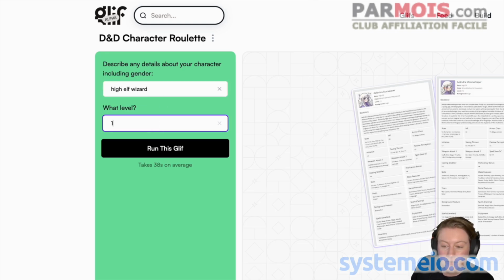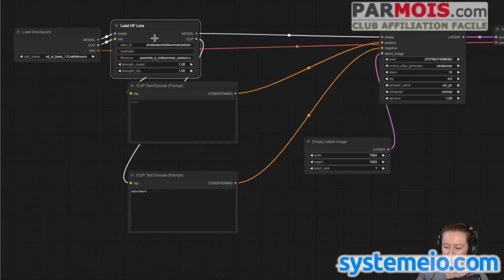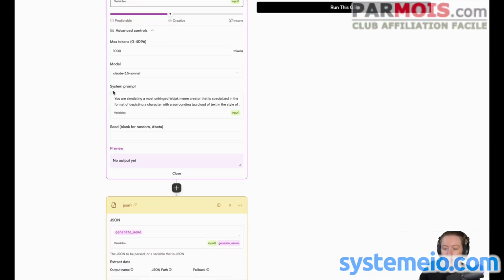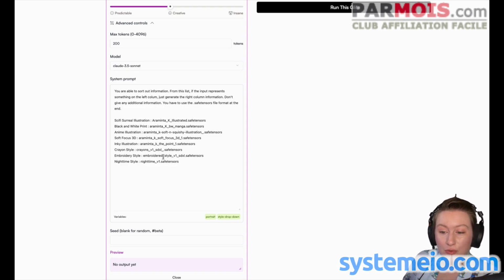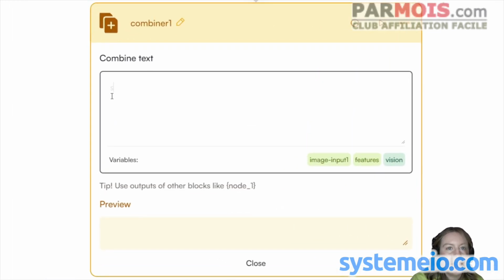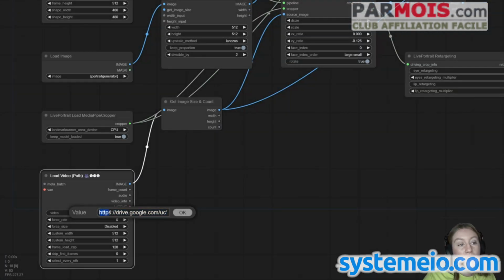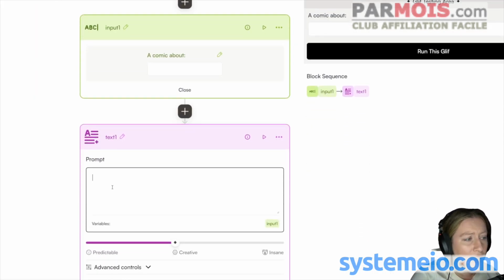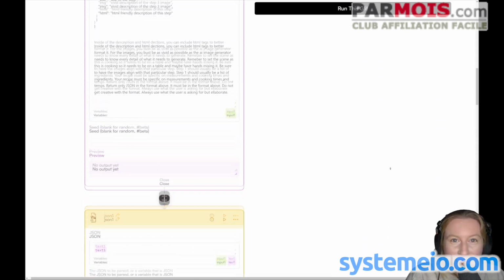Glif Tutorials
Bienvenue sur ma chaîne YouTube !

1. Avoir SystemeIO ( via mon offre
3. Envoyer du trafic ( voir

🤑 Lancez votre business en ligne facilement ! 💰

Avec mon offre, vous bénéficiez de nombreux bonus gratuits pour booster votre activité :

500 clics uniques vers votre page 🎯
25 ebooks à revendre 📚
Formation complète sur les droits libres rentables 📝
Logiciel e-mail marketing 📧
Tout est expliqué en détail dans la vidéo ci-jointe ! ⤵️

Alors n'hésitez plus et lancez-vous dès maintenant ! 🚀🚀🚀

Ici, vous trouverez du contenu varié et intéressant sur le sujet de l'argent et internet]. Que vous soyez novice ou expert, il y en a pour tous les goûts !

Au programme :

- Tutoriels pratiques
- Conseils et astuces
- Revues de produits
- Discussions sur les dernières tendances
- Et bien plus encore !

Votre soutien est précieux et m'encourage à créer toujours plus de contenu de qualité.

Merci de votre visite et à bientôt dans une prochaine vidéo !